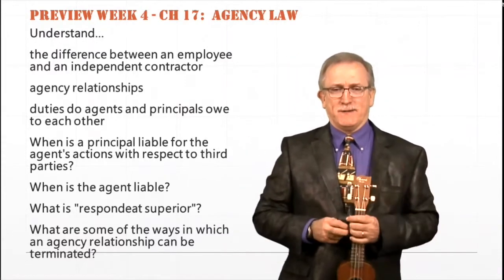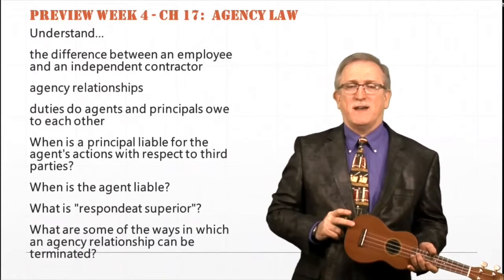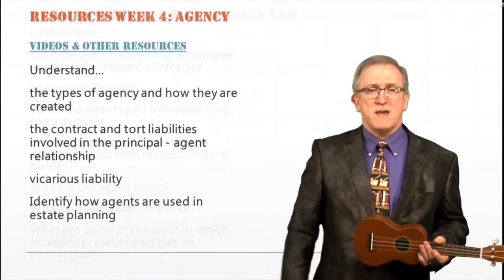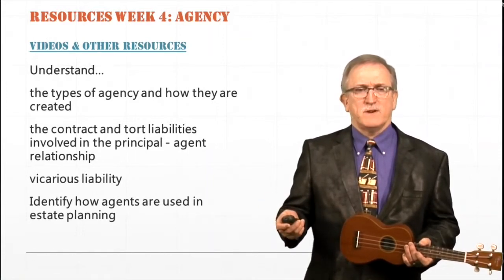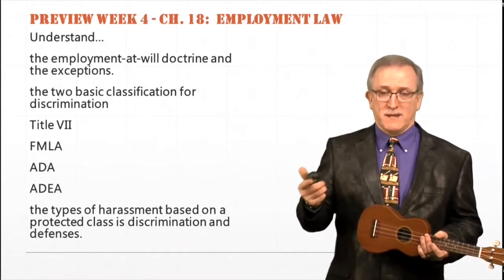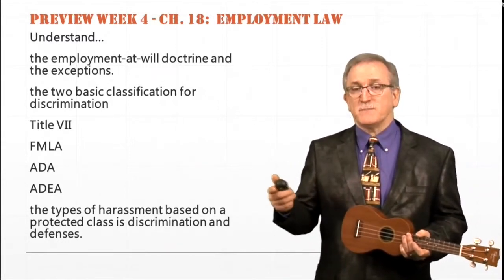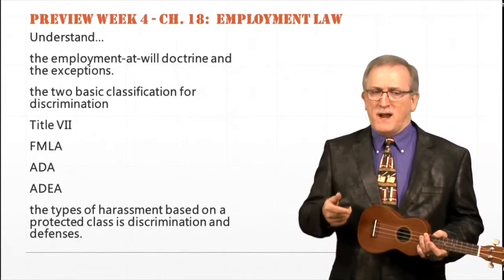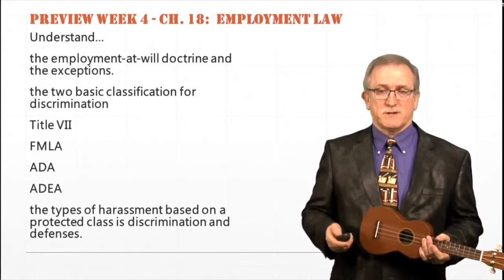Chapter 17: Agency Law